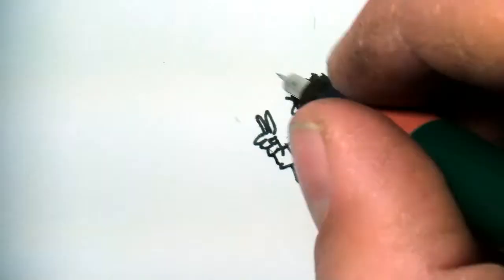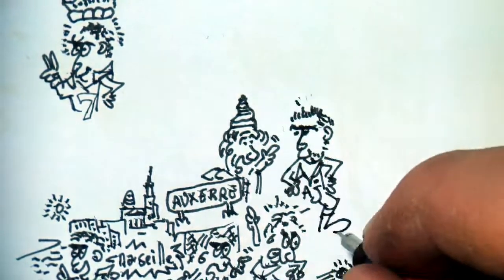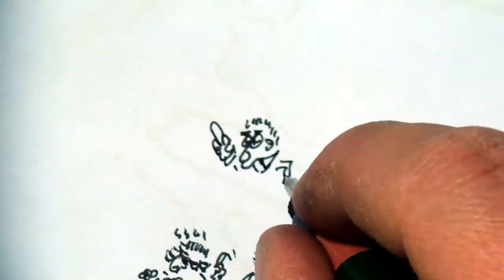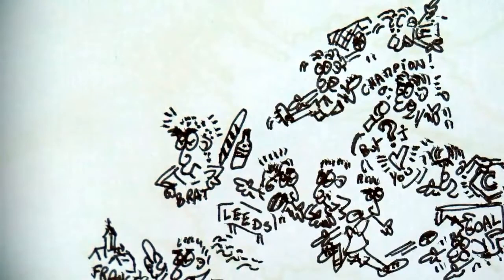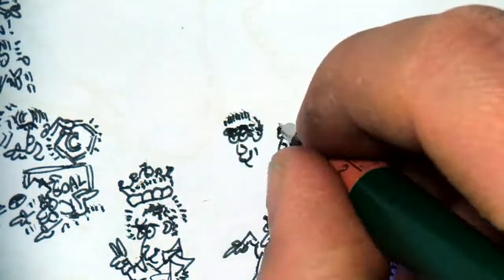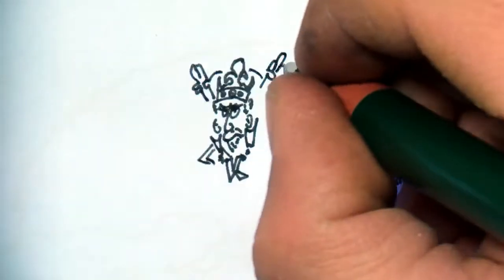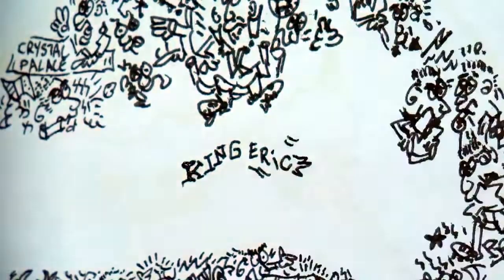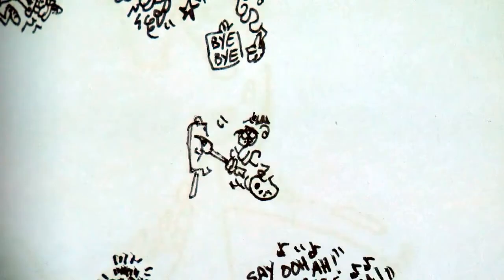Eric Cantona draw my life : biography with drawing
Portrait of the legendary footballer and high temperd player King Eric Cantona

Born in Marseille in the 70

On goal for his first position, he decides to go into attack because his team is too strong and he never touch the ball

At 15, Cantona takes off for Auxerre, where Guy Roux will succeed in channeling his talents and his temperament

Yung Eric blossoms and leads the reserve team to victory

He goes up to the First Natinoal Leage and joins the Olympique de Marseille

Not selected by the coach Henri Michel for the French team , he calls him a "Shit Bag"

And is excluded from the national selection.

he accumulates anger : throws his jersey on the ground, throws the ball against the referee

and finally calls the discipline committee a bunch of idiots.

It's over with France, but not with football

Cantona crosses the channel and joins the league of Great Britain with Leeds

He doesn't speak English, but marks goals

supporters call him the "Brat"

Precursor of the “break” strike, inspired by golf players, he will soon conquer the public:

Leader of the English Championship with Leeds, and will declare in Frenglish: "I don't know why i love you, but I love you".

He is recruited by Alex Ferguson at Manchester United with the Red Devils, it is the beginning of the Cantomania

Number 7 jerseys is a hot selling product

Eric Cantona will even have his song !

Canto become Captain and the bad boy returns : he tramples on an opposing player, attacks the referees

and despites all, becomes the best player of the year.

The one who was only the Frenchie when he started in England becomes Eric the King.

The end of the story happens when a supporter of Crystal Palace calls him a "French bastard"

Boiling inside, Cantona finally responds with his famous Kung Fu kick, and his right foot on the supporter

The Cantona affair is causing a lot of noise: Guy Roux and even french president  are involved to avoid prison to the Frenchie.

He then retired and devotes himself to his other passions : painting, promotting beach football and the 7th Art.

High chin, shaved head, and the raised shirt collar will remain the symbols of Cantona, Kink Of Manchester.